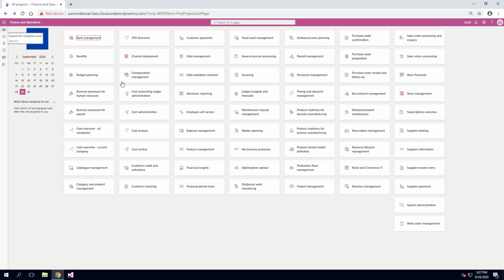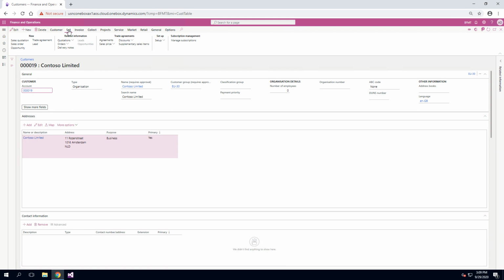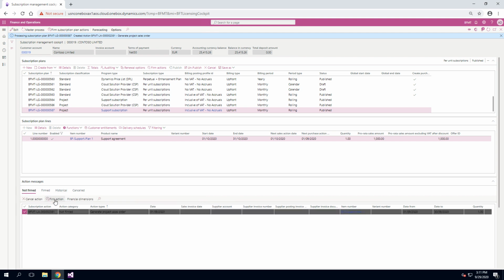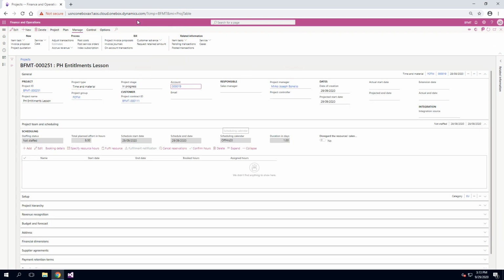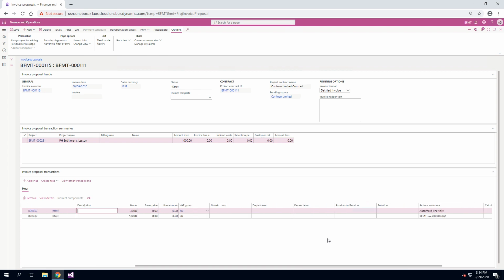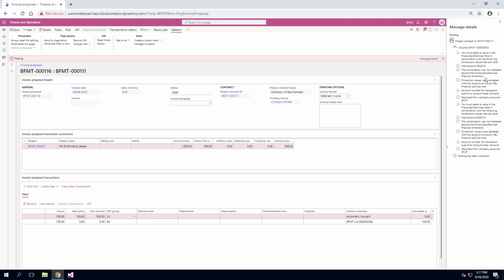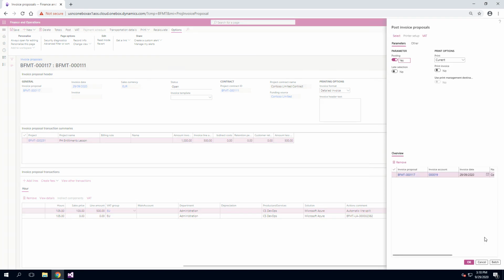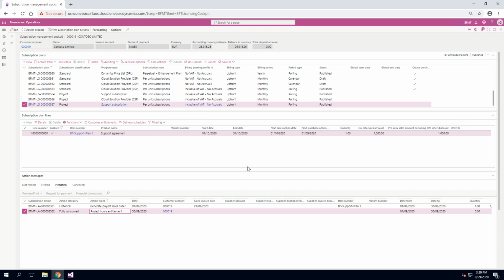Working with Project Sales Orders & Hours Entitlements - Advanced Subscription Management